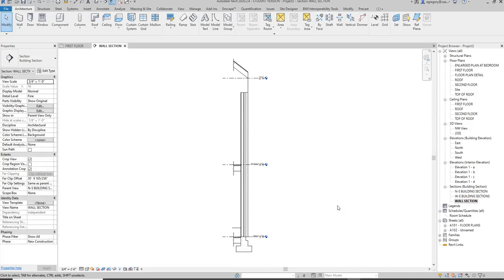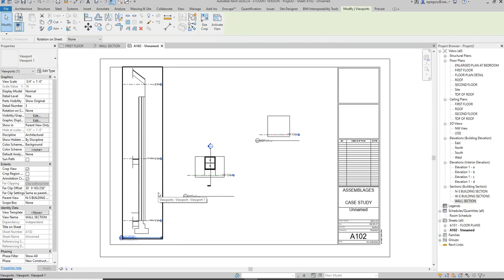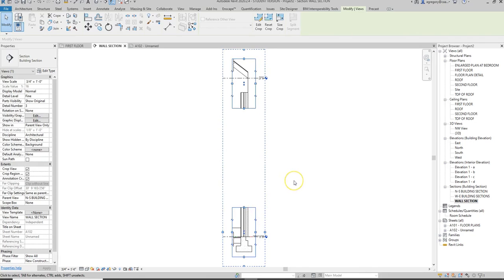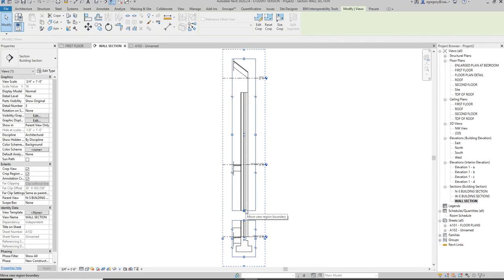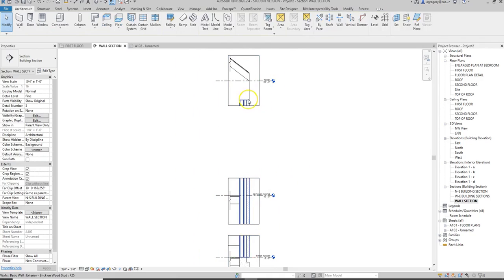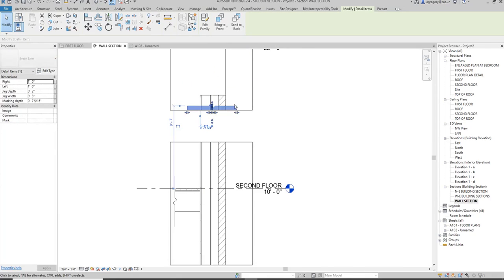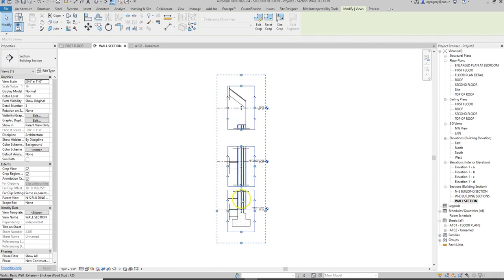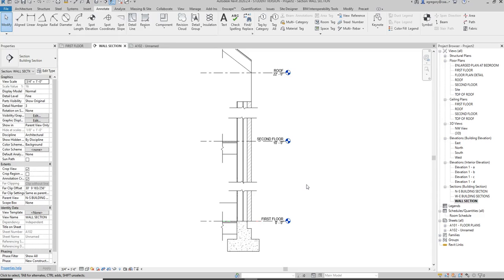Breaking up a Wall Section